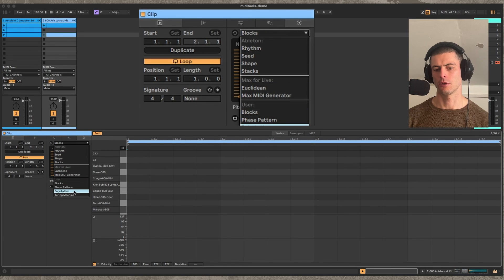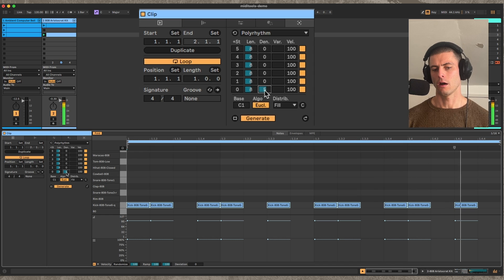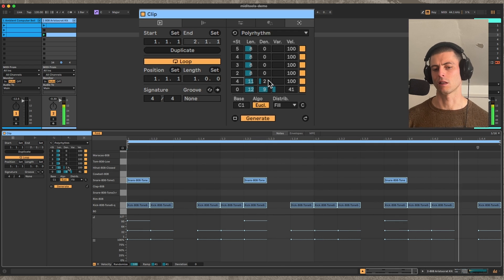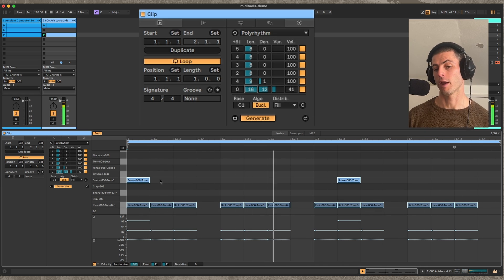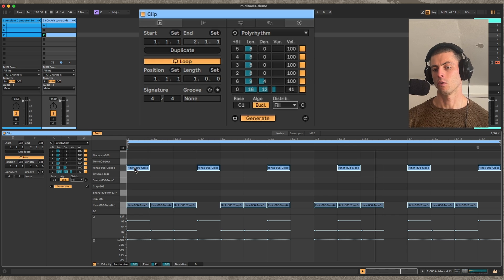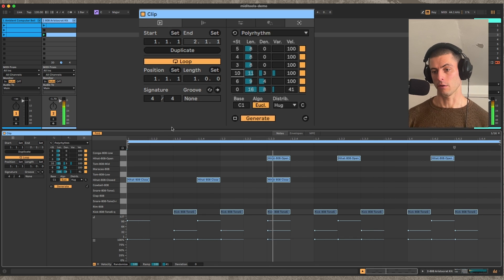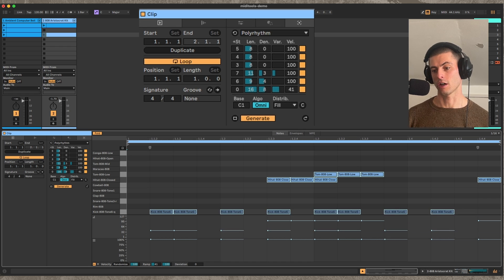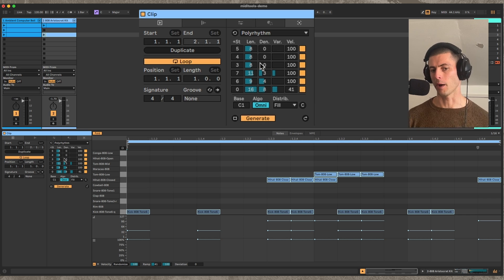Unleash the Power: Polyrythm DEMO will blow your mind in Ableton Live 12 by Philip Meyer!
Polyrhythm is a multitrack algorithmic sequencer for generating a quick beat or melody. I really like using it with a drum rack to get a beat started. The length of each pattern can be set independently, which makes the rhythms it generates feel a lot less boring and loop-y.

There are two pattern algorithms: a classic Euclidean, and Omni, which allows you to generate literally any gate pattern up to 16 steps in length with just three controls.

Finally, this device has a clever way to allow you to toggle between polymetric and polyrhythmic rhythms. If you want to learn more about what the difference between those is, check out this video I made

POLYRYTHM FEATURES

Polymetric or Polyrhythmic: The difference between these is how they handle when two patterns of different lengths are playing simultaneously. Polymeters are the quantized, grid-based rhythms you'll get from most drum machines. Polyrhythms are much weirder. With this device, you can have either.

Two Pattern Algorithms: The reliable and effective Euclidean algorithm supports up to 64 steps, while the powerful Omni algorithm can generate literally any pattern up to 16 steps in length.

Scale Aware: When Scales are enabled for the MIDI Clip, the notes this device generates will always be fit to the scale.

Theme Support: Full support for Live's color themes so that the device matches the look and feel of your Live set.